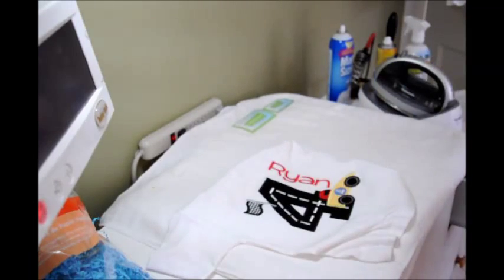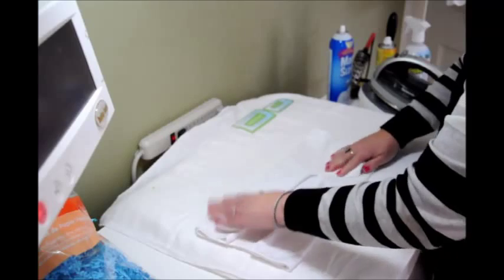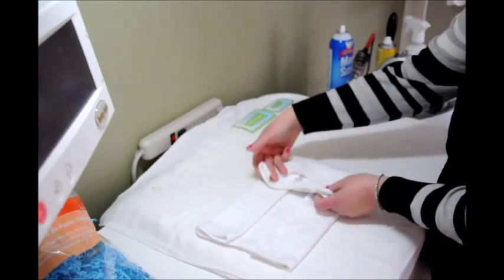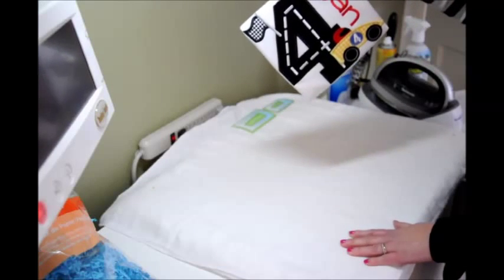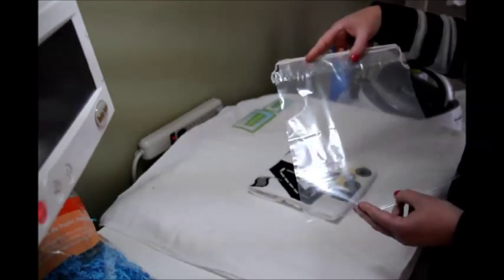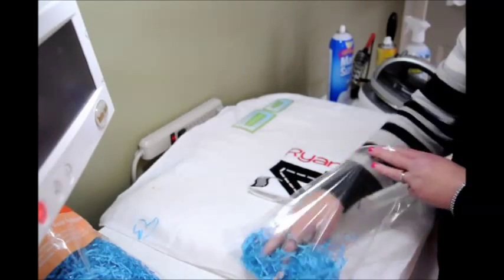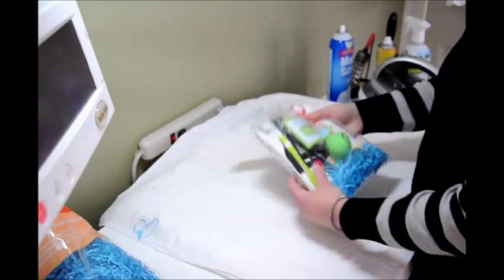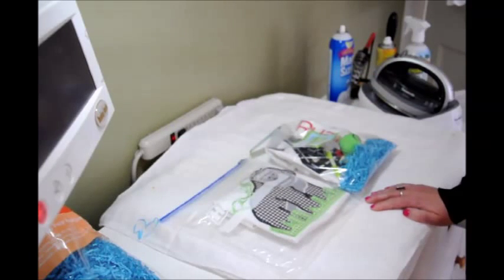Creative Product Packaging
Designsbyjuju.com now proudly offers all of Digistitches designs for sale!
Learn how to create loyal customers with creative and clever packaging. This is one of the classes Teresa and I taught at the Applique Getaway in Texas.